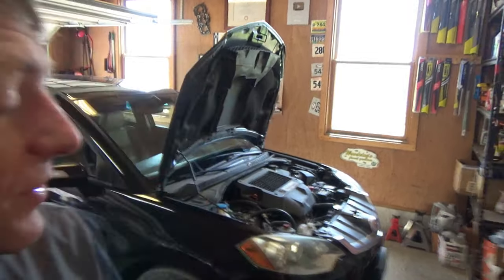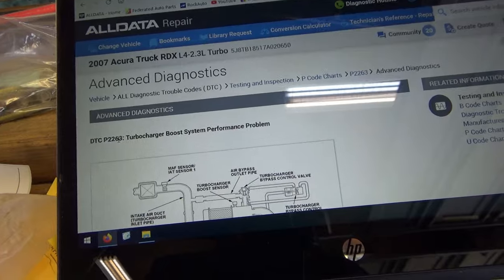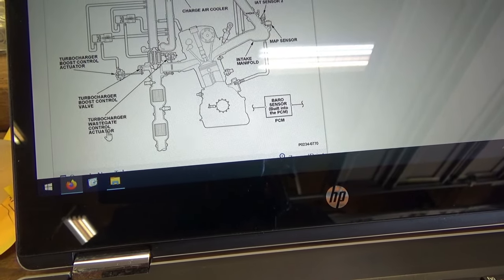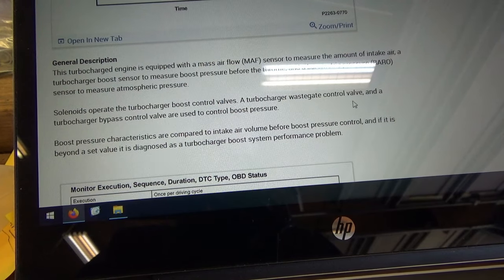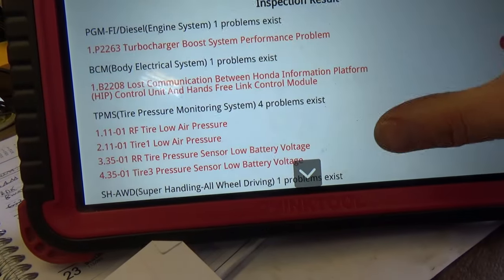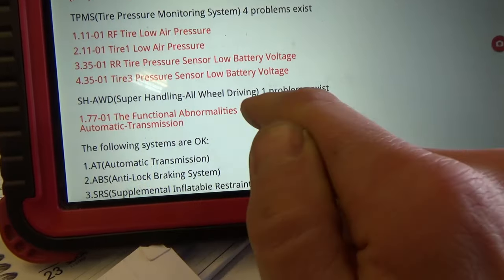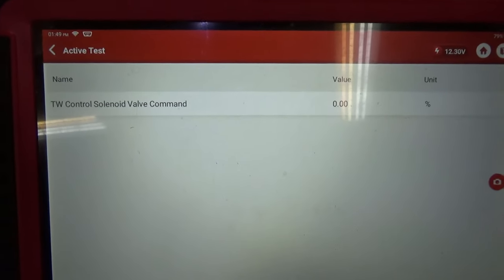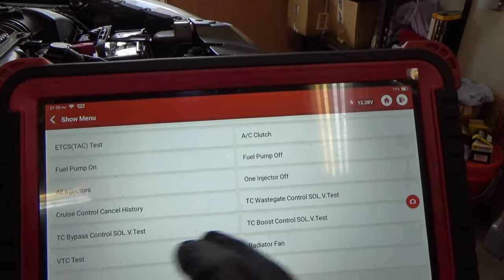TURBO Problem Disables AWD? (Acura RDX)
This 2007 Acura RDX at 210k miles is throwing a check engine light that DISABLES the All-Wheel-Drive system, and the owner wants it fixed.
The only code set is: P2263-Turbocharger Boost System Performance Problem
Lots of issues can cause this code...

A secondary customer complaint is an intermittent NO-CRANK condition...

Let's focus on the turbo system and see what the root cause of the issue is.

THINK TOOL PROS:

Ivan